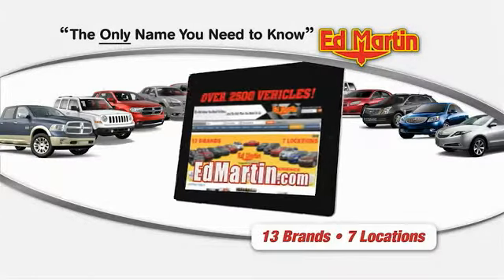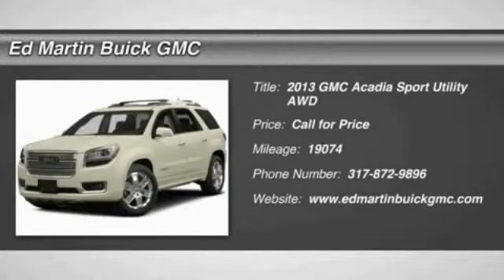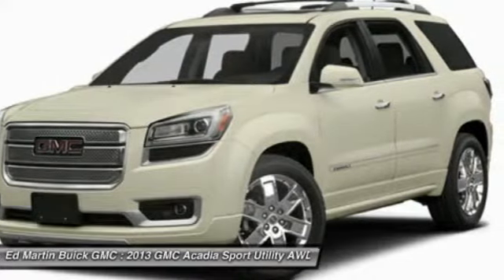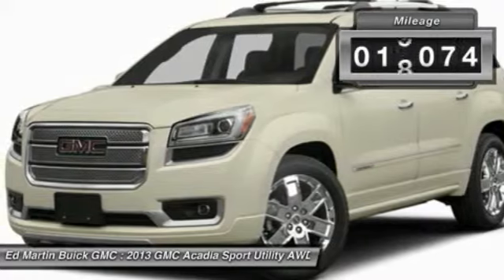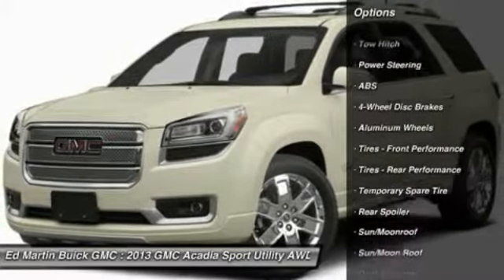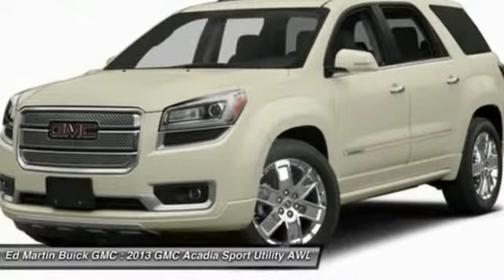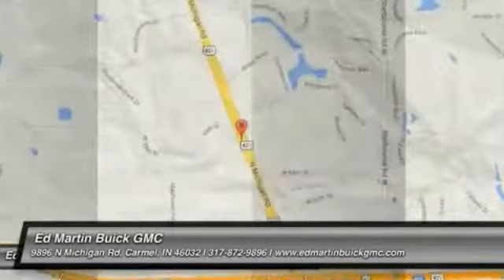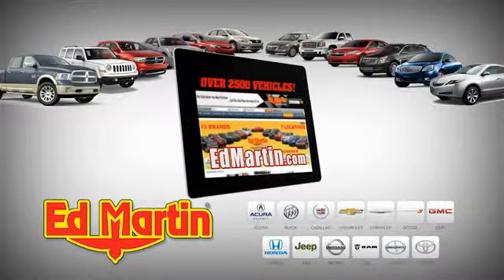2013 GMC ACADIA Carmel, IN 550026A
2013 GMC ACADIA Carmel, IN
Stock# 550026A

ATTENTION!!! Are you READY for a GMC?! Ed Martin... The Only Name You Need To Know!

This great 2013 GMC Acadia is the SUV that you have been looking to get your hands on. It is nicely equipped. You, out enjoying this outstanding GMC Acadia, would be so much better than it sitting here proving nothing on our lot. It's ready, each time and every time. Come let it show you!